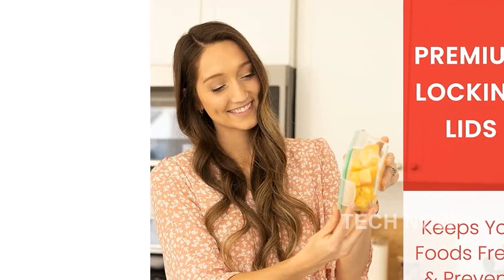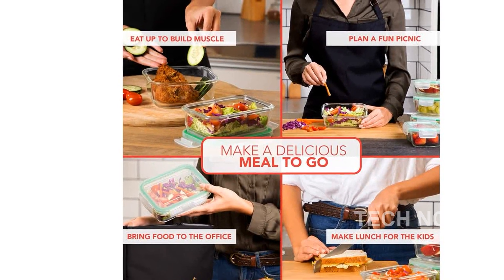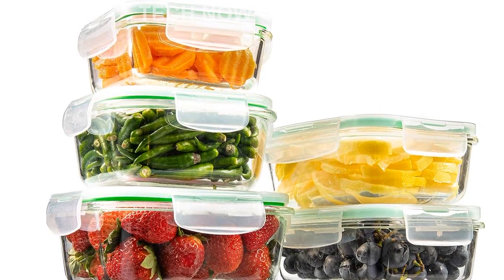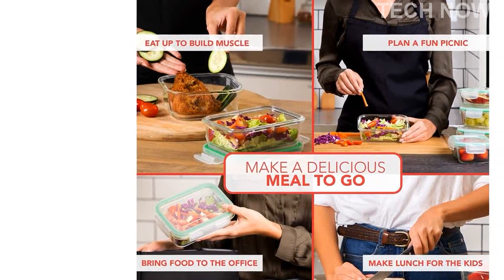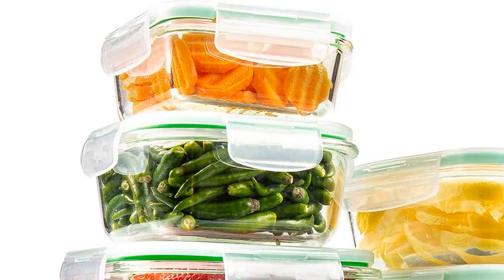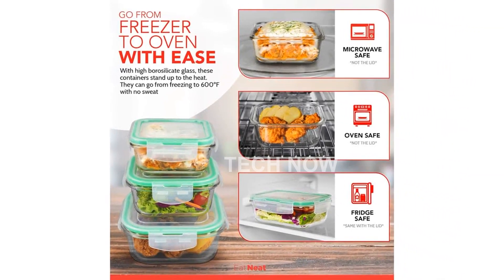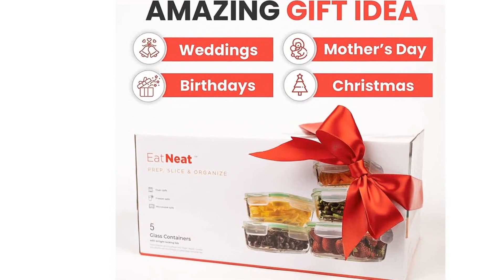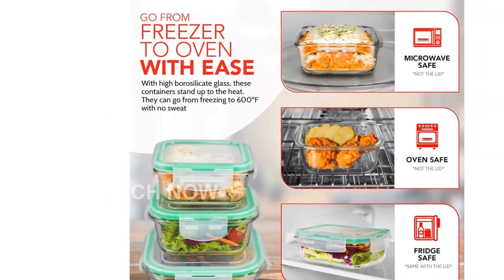Review EatNeat 5 Pack Glass Food Storage Containers Airtight, Oven to Table, BPA Free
Introducing the EatNeat 5-Pack of Glass Food Storage Containers! These airtight snap-locking lids keep your food fresh, whether you use them in the oven, on the table, or in the freezer. Made from BPA-free glass, they're safe for your family's health. Say goodbye to messy spills and hello to organized meal prep! Ideal for your kitchen needs.